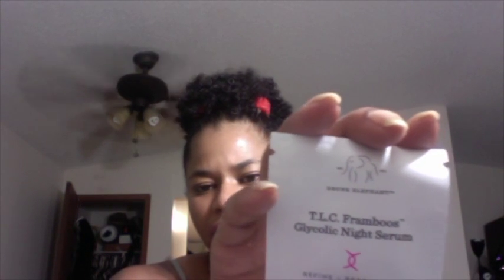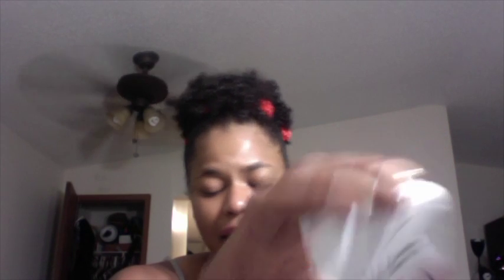Haul - Sephora May 2016